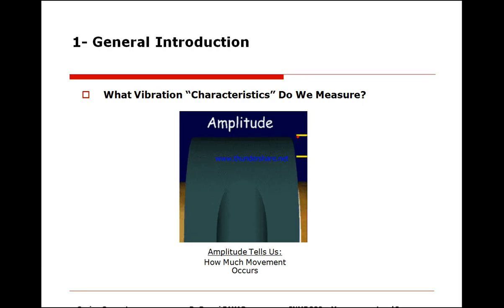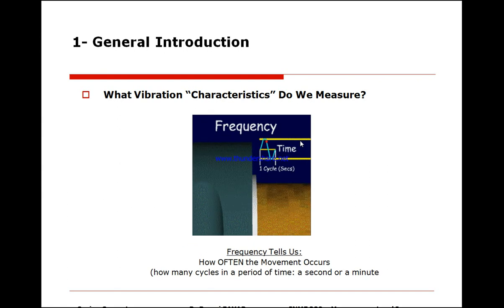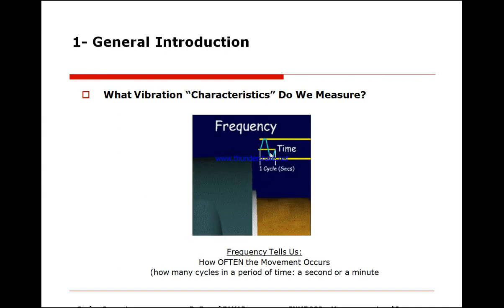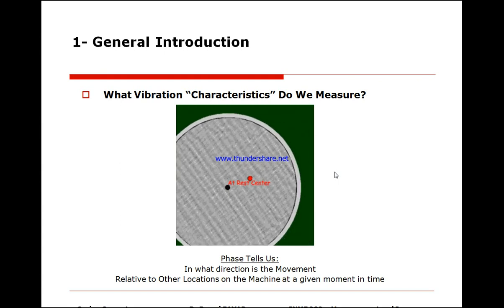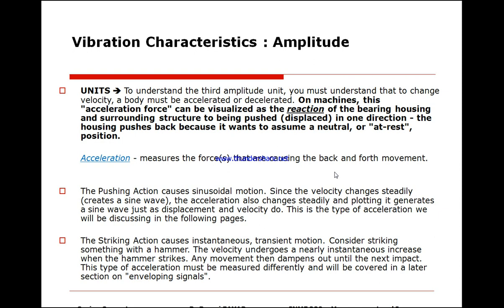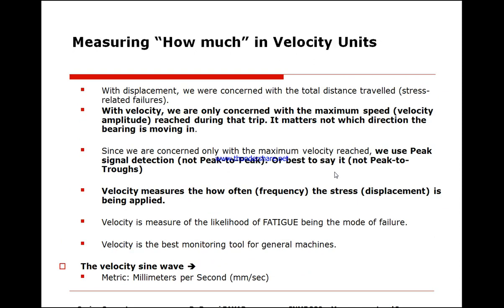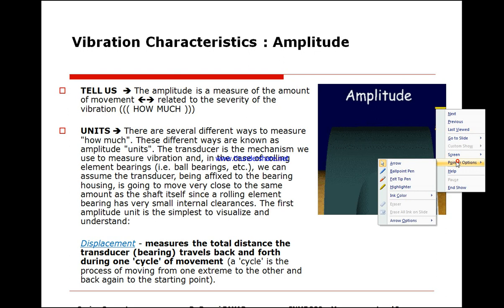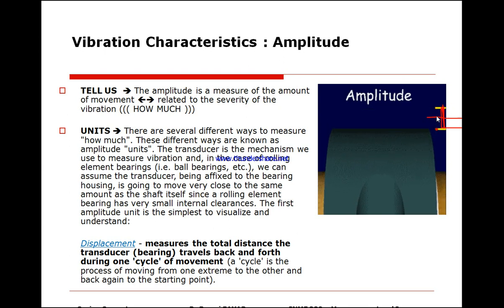Vibration Characteristics Amplitude Velocity Phase Vibration Analysis Tutorial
Amplitude Tells Us: How Much Movement Occurs
Frequency Tells Us: How OFTEN the Movement Occurs
(how many cycles in a period of time: a second or a minute
Phase Tells Us: In what direction is the Movement
Relative to Other Locations on the Machine at a given moment in time